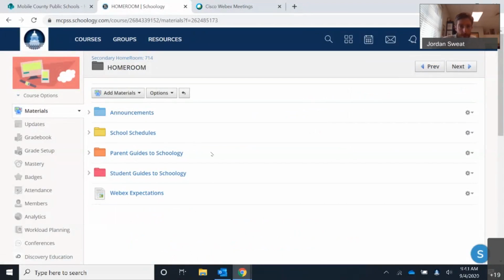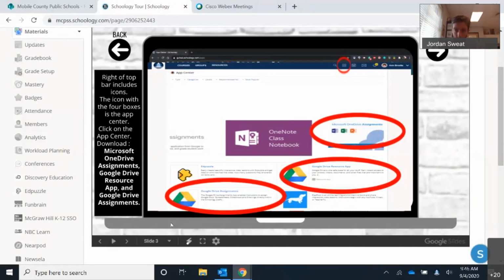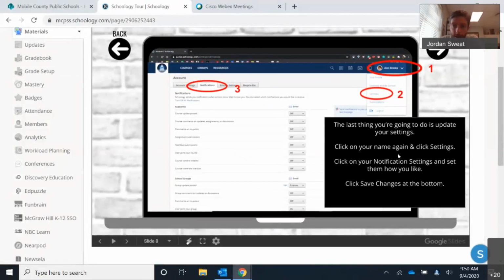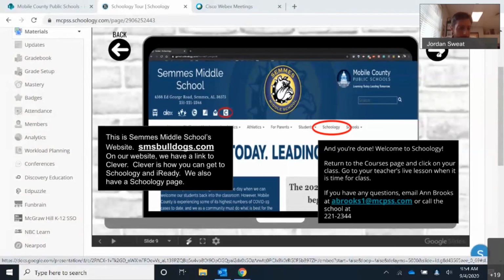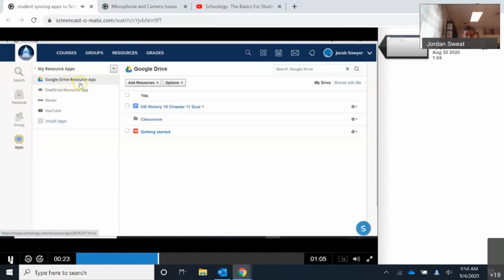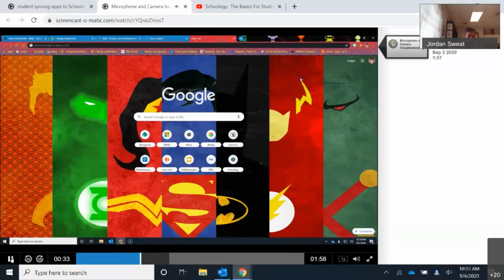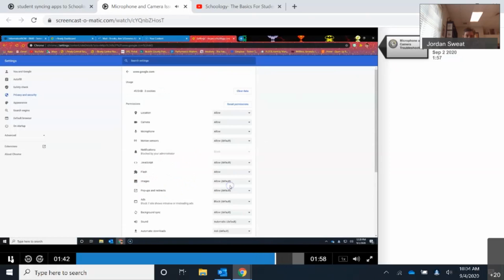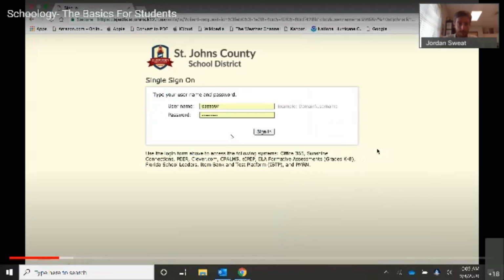Day 2 Sept. 4